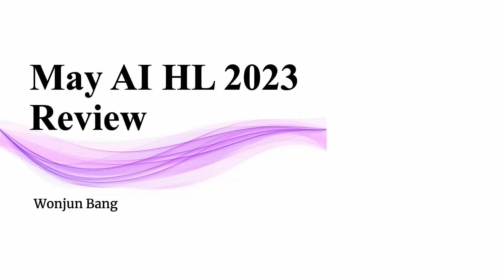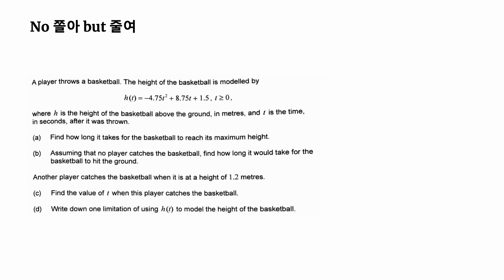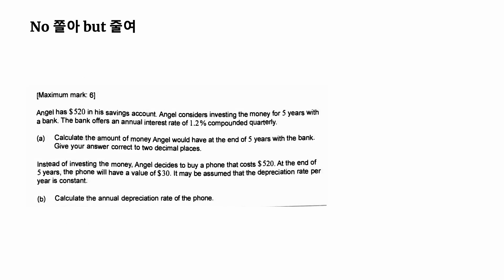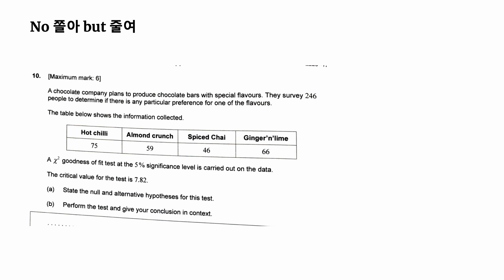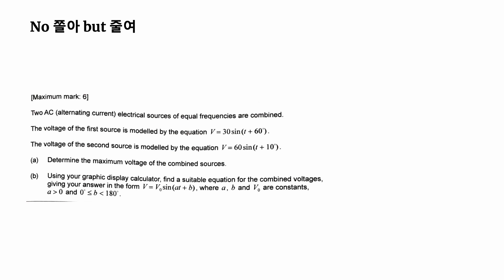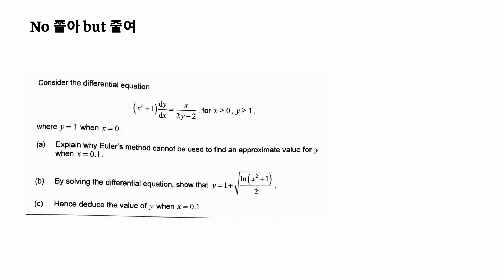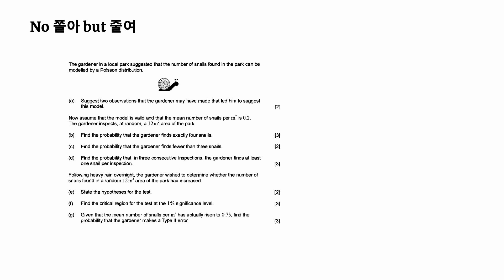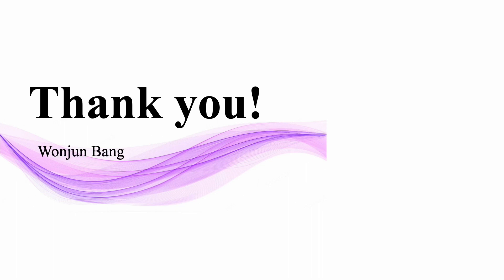2023 May AI HL Exam Review: USA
00:00 Introduction
00:10 AI Summary 1
01:13 AI Summary 2
01:39 Example 1: Quadratics
02:27 Rolling One's Eyes
02:50 Chi-squared test for independence
03:53 Theoretical Probability
04:40 Financial Sequence
05:39 Graph Theory
06:49 GOF
08:04 Complex Numbers
09:29 Related Rates
10:44 t-test
11:39 Differential Equations
12:20 Coupled Linear Differential Equations
13:46 Poisson Distribution and Type 2 Error
15:52 Conclusion